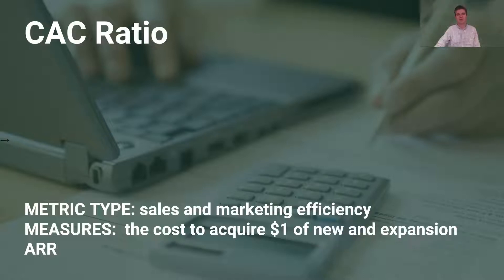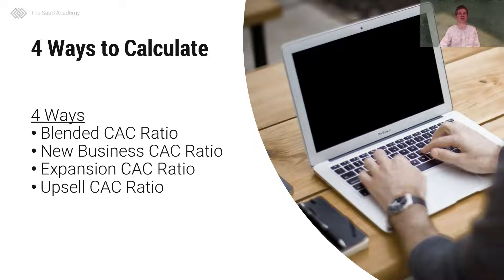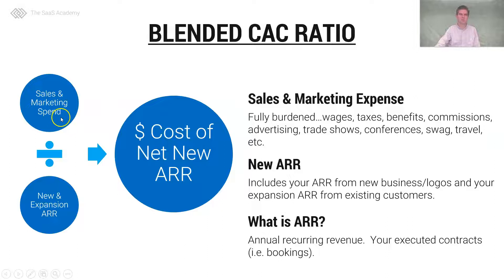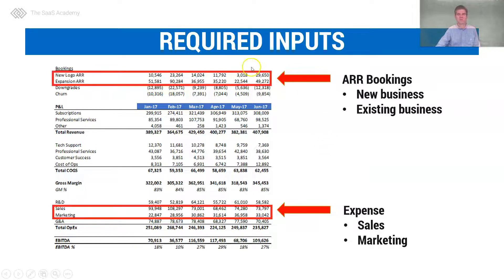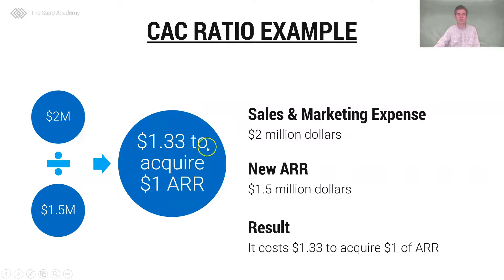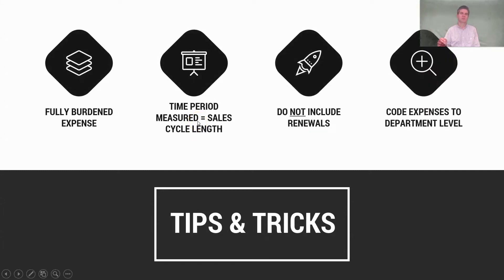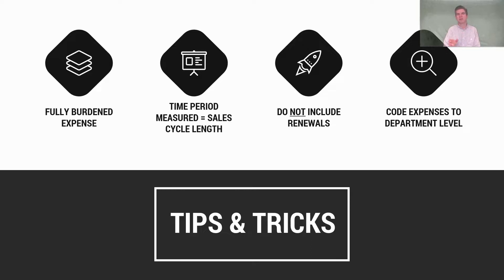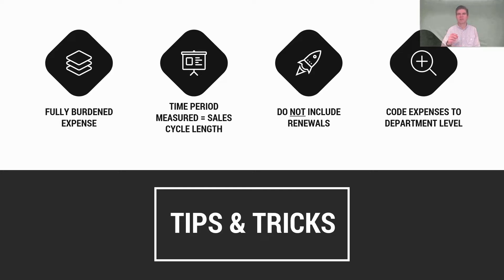How to Calculate the SaaS CAC Ratio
Learn how to calculate and implement the SaaS CAC ratio for your SaaS business.  The CAC Ratio is also known as the Cost of ARR.  It is a sales and marketing efficiency metric that measure the cost to acquire a dollar of ARR, or annual recurring revenue.